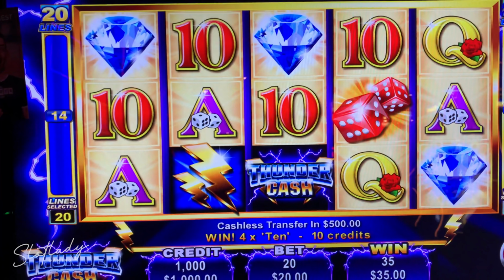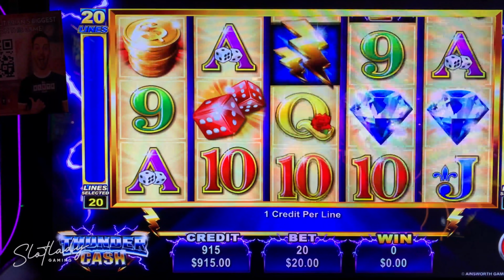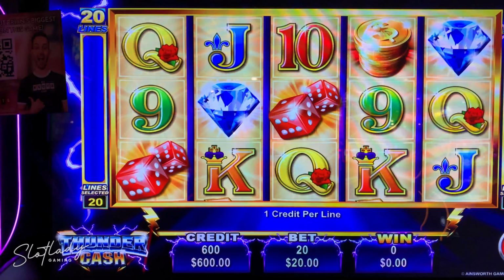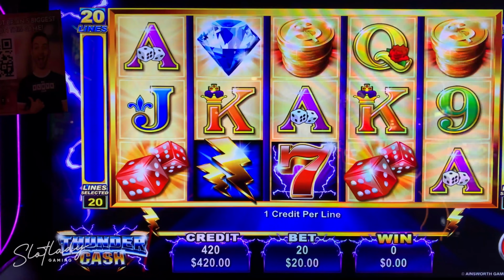Trying Some HIGH LIMIT Thundercash Slot Machine! $20/spin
Played at Plaza Hotel & Casino Las Vegas! Enjoy!!!